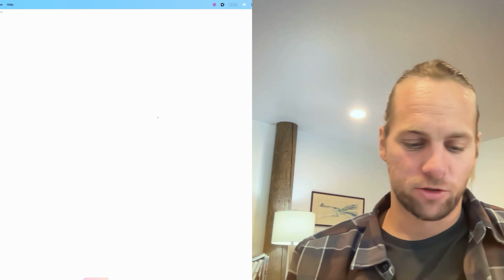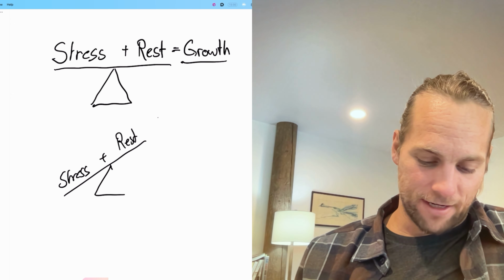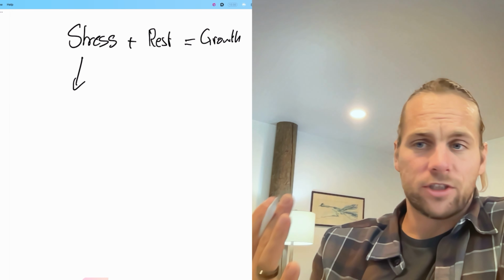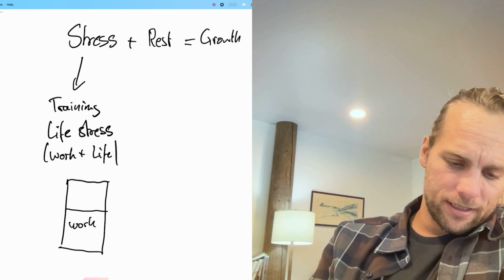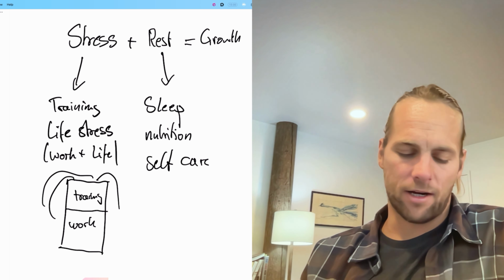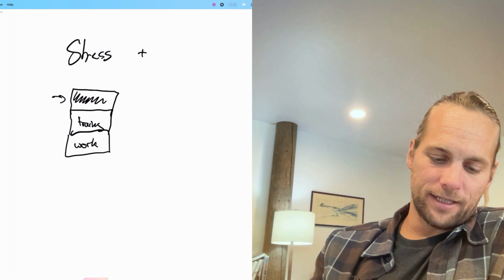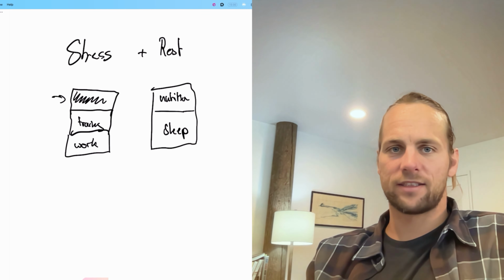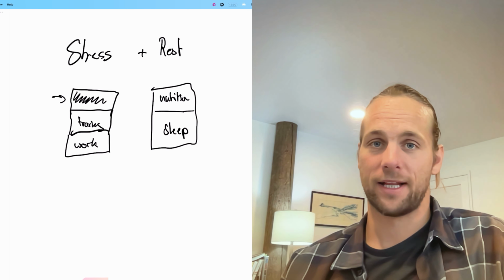How to be better than 90% of all athletes: The Stress + Rest = Growth Formula